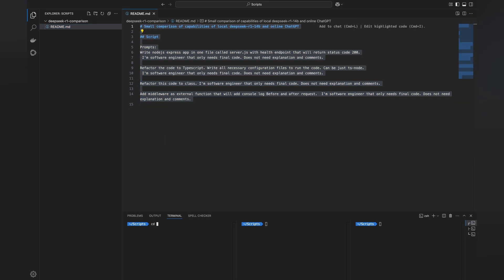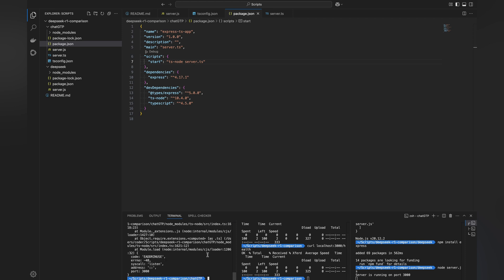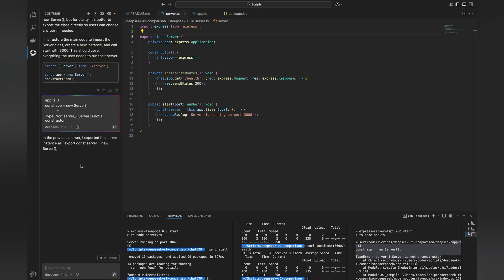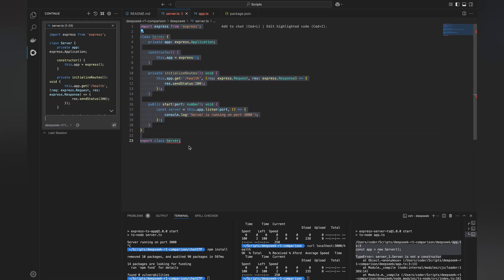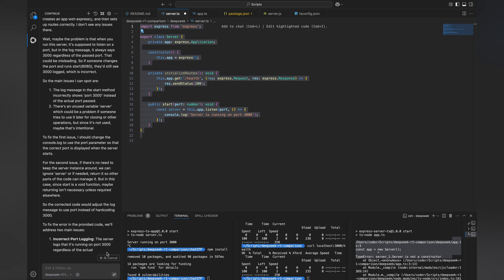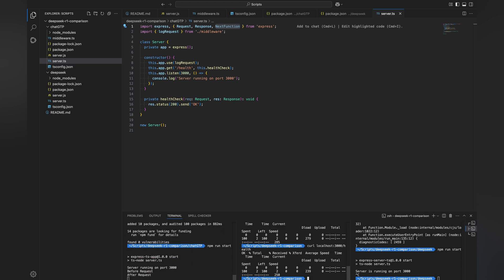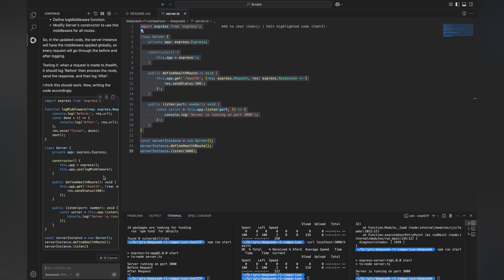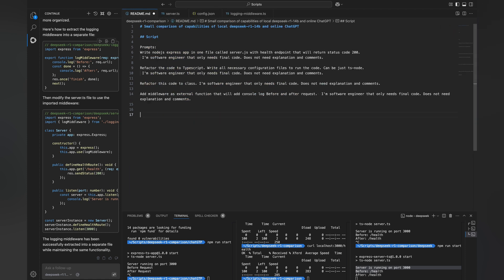🚀 DeepSeek R1 Locally vs ChatGPT Online: Which AI Codes Better? 🤖💻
Can DeepSeek R1 14B, running locally, compete with ChatGPT in coding tasks? In this video, I test both models by having them generate and refactor a Node.js server, convert it to TypeScript, and add middleware.

🔍 Key highlights:
✅ Generating a Node.js server from scratch
✅ Converting the code to TypeScript
✅ Refactoring into classes
✅ Adding logging middleware
✅ Speed & accuracy comparison

While both models performed similarly, DeepSeek had one major drawback—excessive descriptions.

Prompts:
- Write NodejJS express app in one file called server.js with health endpoint that will return status code 200. I'm software engineer that only needs final code. Does not need explanation and comments.
- Refactor the code to Typescript. Write all necessary configuration files to run the code. Can be just ts-node. I'm software engineer that only needs final code. Does not need explanation and comments.
- Refactor this code to class. I'm software engineer that only needs final code. Does not need explanation and comments.
- Add middleware as external function that will add console log Before and after request. I'm software engineer that only needs final code. Does not need explanation and comments.

DeepSeek Model was running on MacBook Pro laptop

00:00 - Intro
00:18 - NodeJS Server ChatGPT
00:57 - NodeJS Server DeepSeek
01:56 - Refactor to TypeScript ChatGPT
03:01 - Refactor to TypeScript  DeepSeek
04:44 - Class-based refactor ChatGPT
05:01 - Class-based refactor DeepSeek
12:04 - Logging Middleware ChatGPT
16:00 - Logging Middleware DeepSeek
18:59 - Final Thoughts